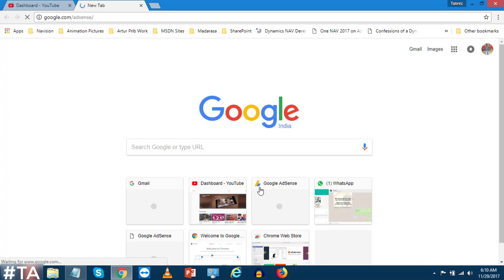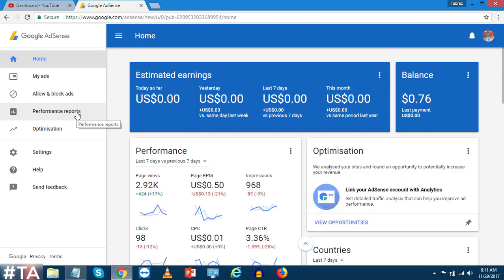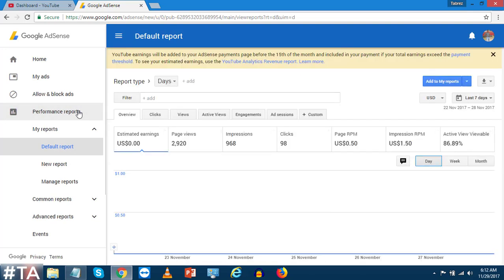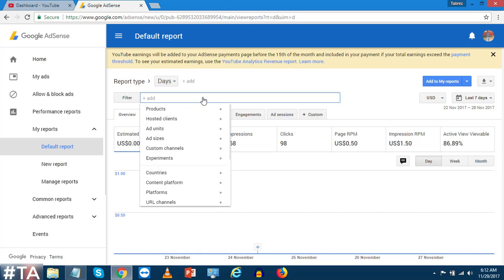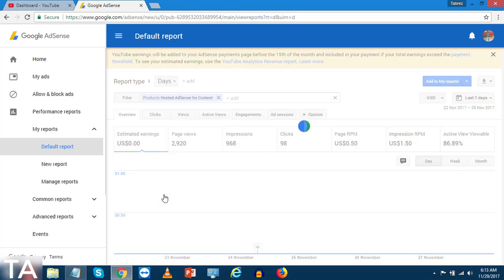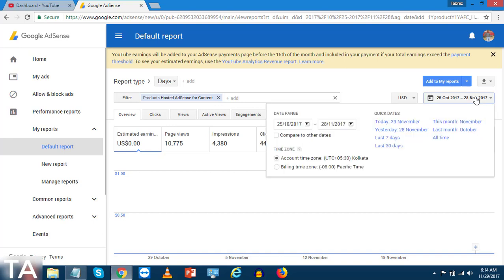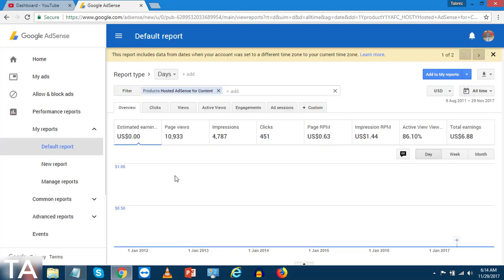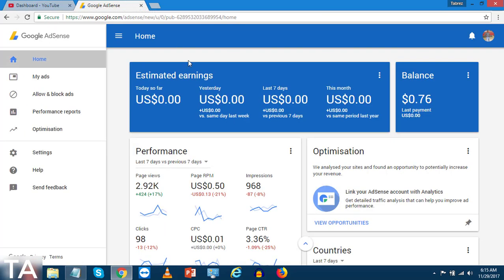YouTube Estimated Earnings not Showing on AdSense | Earnings not showing solution | Google Adsense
In this video, I'll show you how you can see your up-to-date youtube earnings on AdSense.

And this video will also help you to understand why the "YouTube Estimated Earnings not Showing on AdSense".

Recently, Google made some new updates for youtube. So now the youtube channel owners are able to see their earnings on the youtube analytics and the estimated earnings on AdSense stopped showing up.